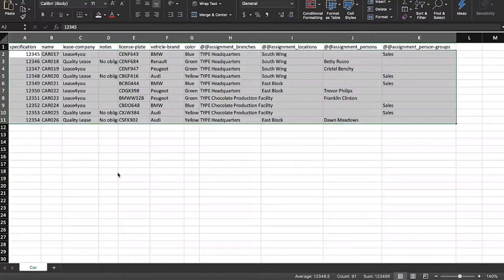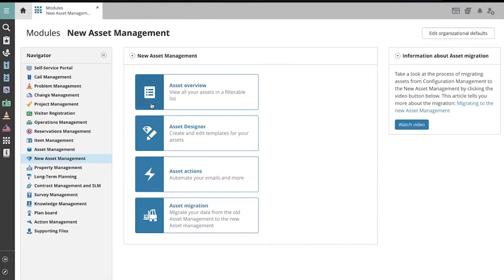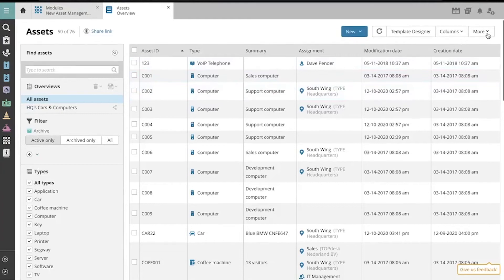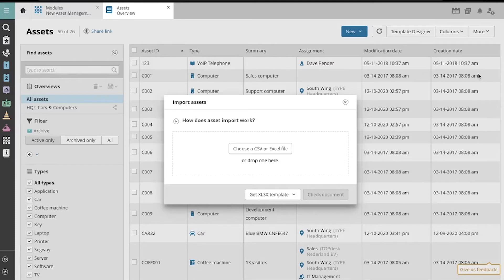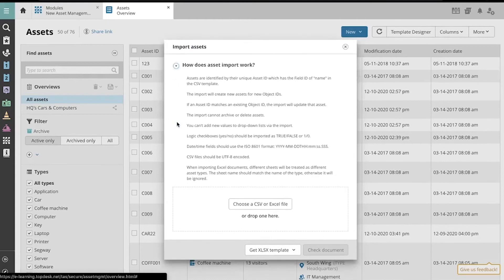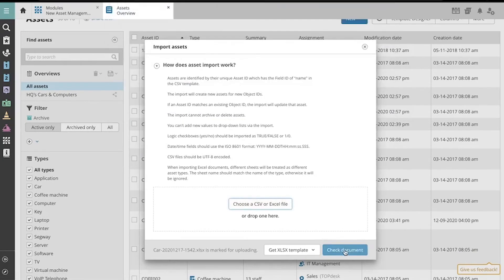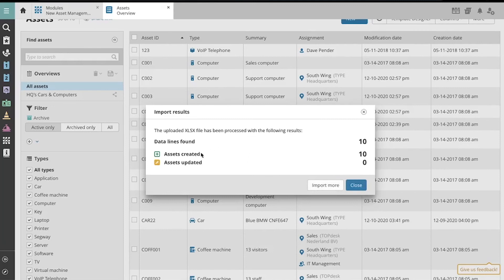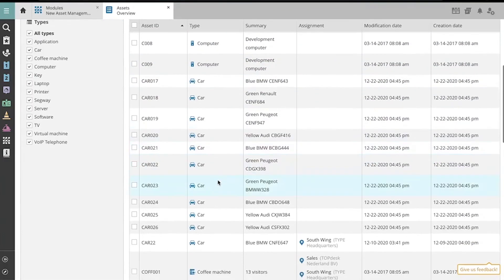TOPdesk Tutorials | Asset management - How to import an asset sheet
This video explains how to import an asset spreadsheet. Using spreadsheets to import your assets can save you a lot of time. Follow TOPdesk's user-friendly import wizard to map your fields, and see how easy it is!